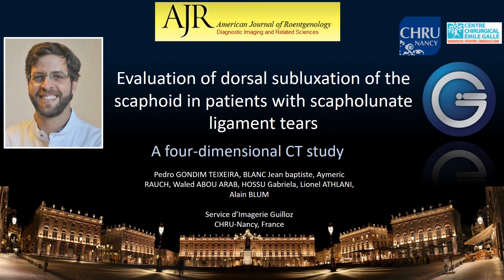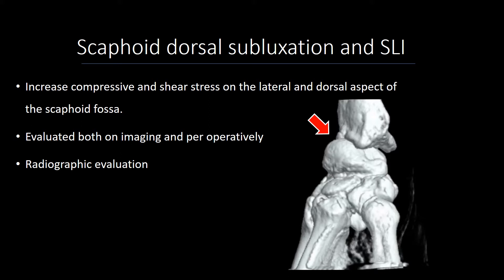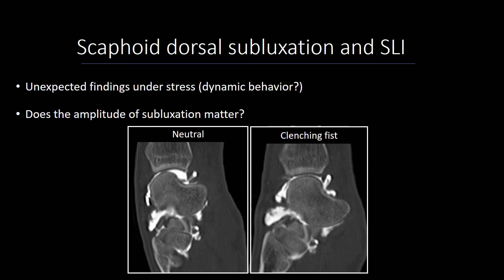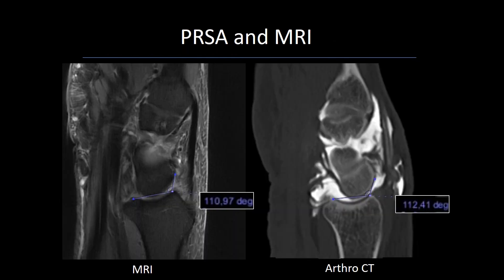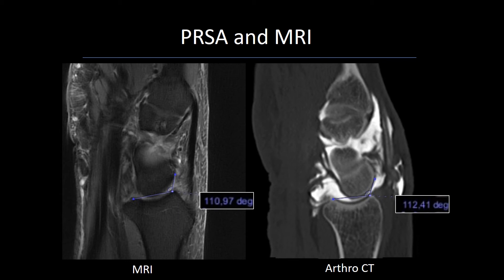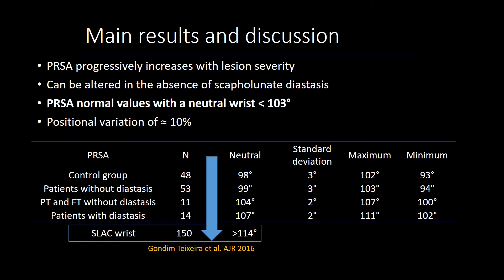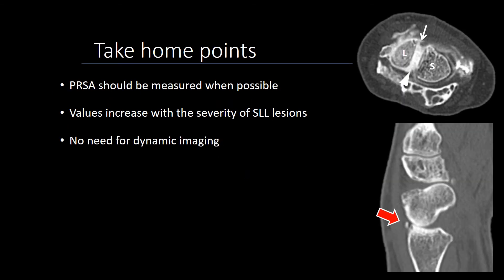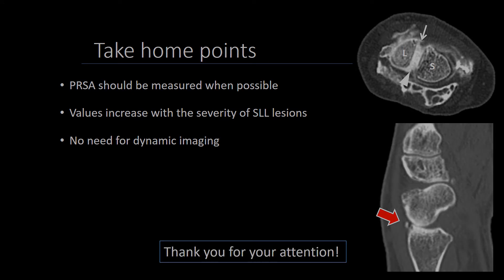Evaluation of dorsal subluxation of the scaphoid in patients with scapholunate ligament tears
Pedro Augusto Gondim Teixeira, MD, PhD
, discusses his research article which evaluates the variation of the posterior radioscaphoid angle (PRSA) in patients with and without scapholunate ligament (SLL) tears during wrist radio-ulnar deviation.